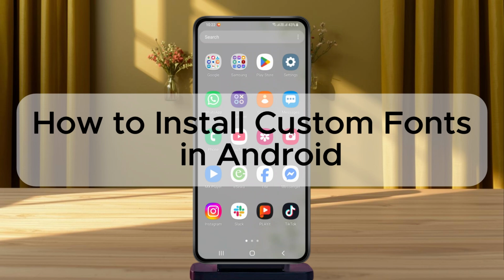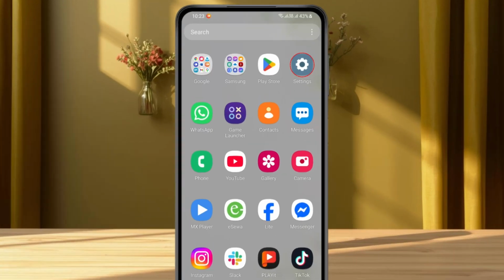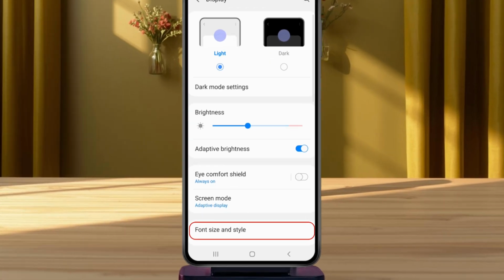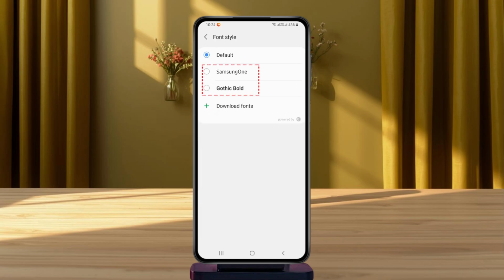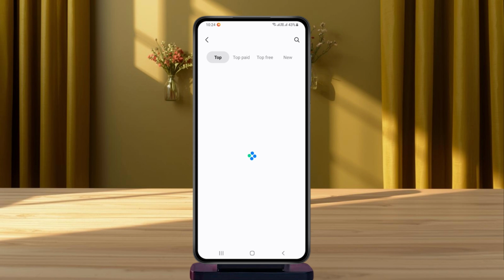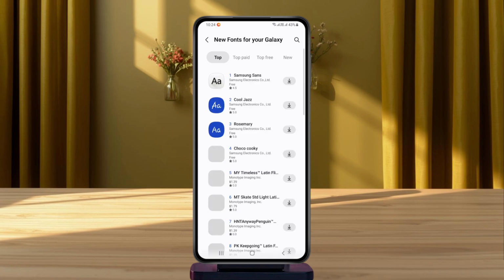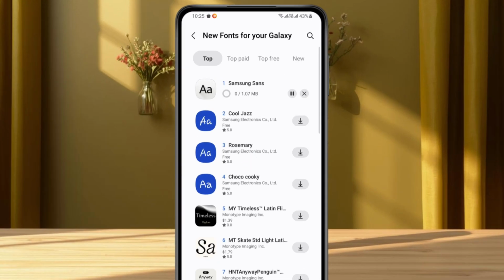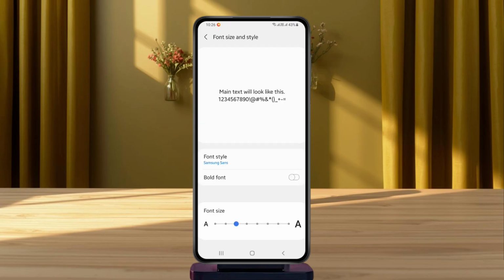How to Install Custom Fonts in Android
Learn how to install custom fonts in Android in this easy step-by-step tutorial. This guide shows you how to install fonts on an Android phone and customize your device with a new font style in just a few simple steps.

In this video, you'll discover how to install custom fonts in Android and change your Android font style. You'll also learn about Android font settings and how to personalize your Android device with custom fonts.

Timestamps:
0:00 Introduction
0:20 Install Custom Fonts on Android